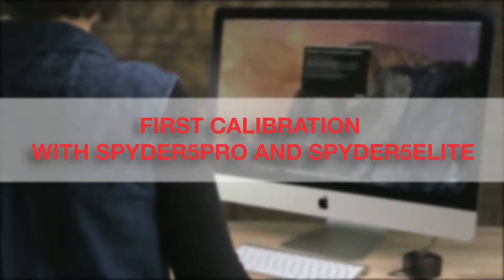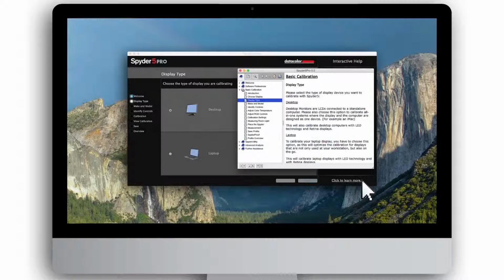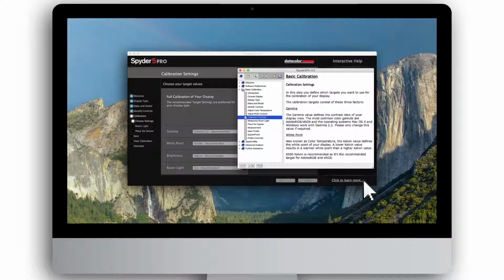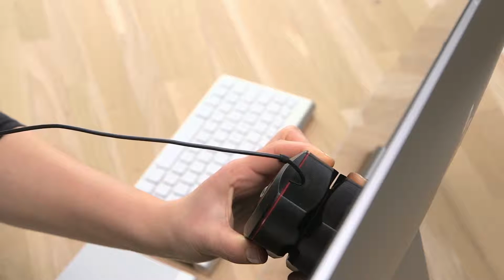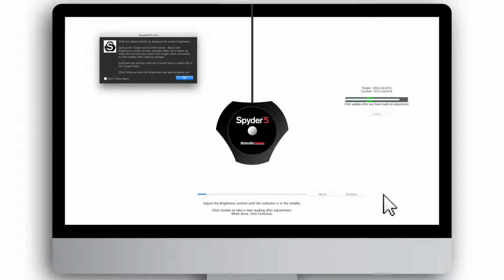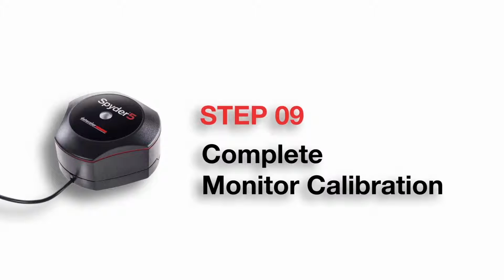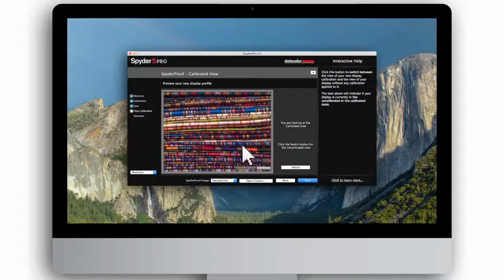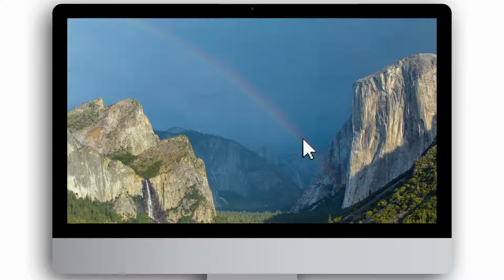Datacolor Spyder5PRO/Spyder5ELITE Display Calibration Demo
This demonstration video will guide you through the initial calibration process. In less than five minutes, Spyder5 calibrates your monitor to an industry colour reference standard to ensure colour accuracy and consistency. The software will walk you through the calibration process and create a custom display profile, which your operating system and colour managed applications will use to correct your displayed colours.